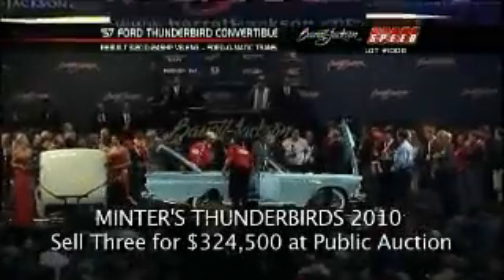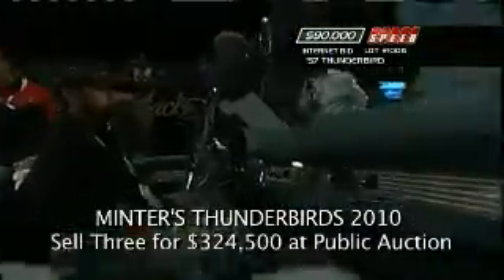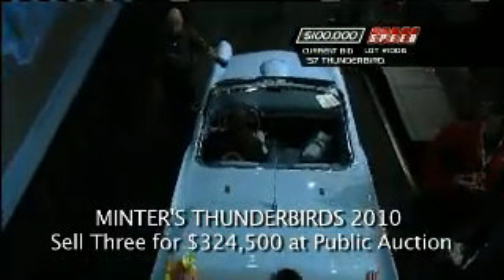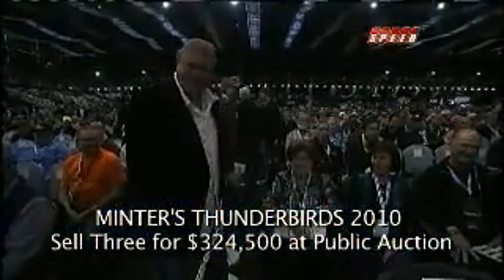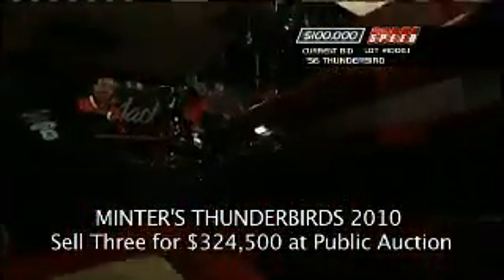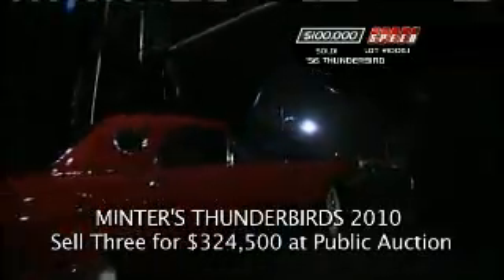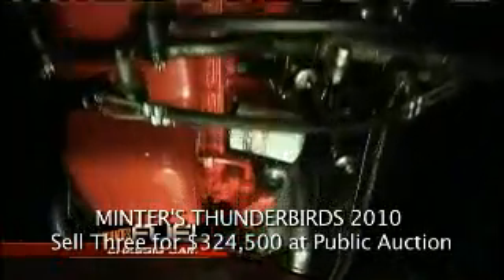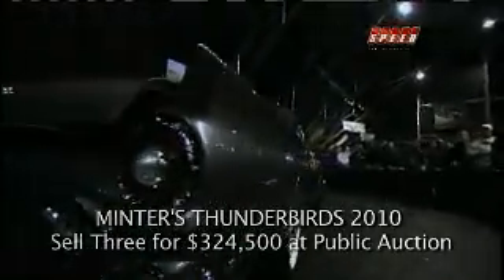2010 Auction - Minter's Thunderbird Record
1957 Starmist Blue Thunderbird - $100,000 + 10% = $110,000
1956 Torch Red Thunderbird - $100,000 + 10% = $110,000
1957 Gun Metal Grey Thunderbird - $95,000 + 10% = $104,500